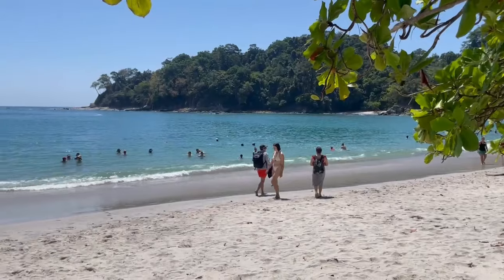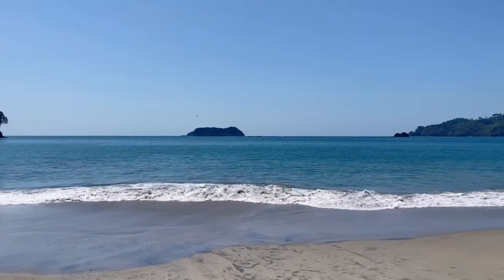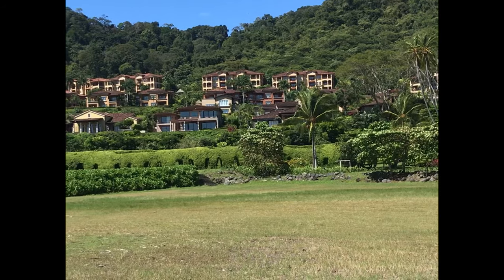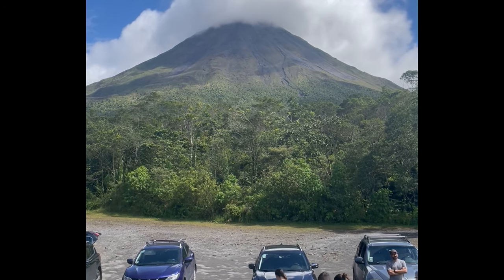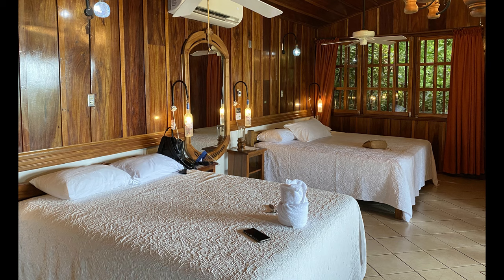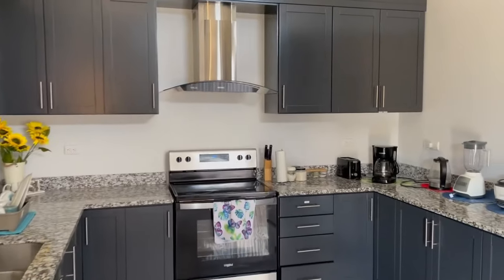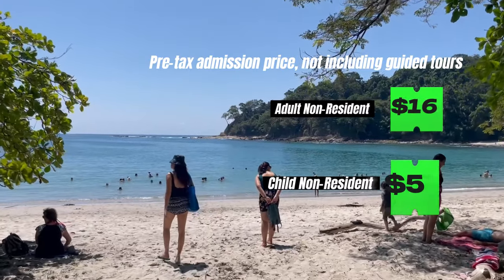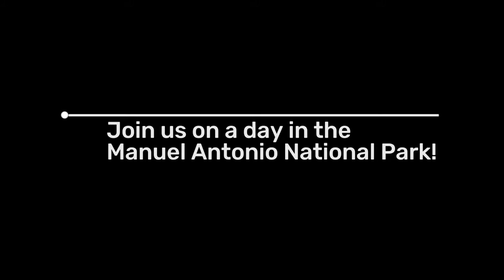Manuel Antonio Costa Rica Guide - What to know before you go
🌴🌊🌅 Join us as we journey through the captivating Manuel Antonio National Park. From breathtaking viewpoints of the lush rainforest to refreshing dips in crystal-clear waters, and encounters with exotic wildlife, this biodiverse paradise promises relaxation and exploration like never before.

🌍🗺️📅 I'll be providing essential travel tips, from what to expect and booking your day in the National Park, to handpicked recommendations for accommodations (hotels, BnBs), and dining options, I've got you covered!

So whether you're here to relax on sun-drenched beaches or satisfy your adventurous spirit, Manuel Antonio offers something for everyone.

Time codes
00:00 - Intro

01:03 - Why Manuel Antonio?

02:07 - When is it best to visit Costa Rica? (Weather and climate)

03:42 - Where to stay in Manuel Antonio (Hotels & Bnb we have experienced and liked)

06:28 - Reserving a day in the Manuel Antonio National Park

07:05 - Manuel Antonio Park Schedule, Admission & Reminders

07:34 - Driving to Manuel Antonio and which routes to take

08:24 - National Park experience (Drive, park entrance ntrance, park trail, wildlife to see, things to do)

13:11 - Food recommendations & restaurants

14:19 - Sunset at Playa Espadilla Norte (Public Beach outside the National Park)

🛎️Accommodations we've experienced (Hotel/Bnb):
(For groups of 4-6 People) Costa Verde Bungalow E5 -

🍽️🌴🌊🌅Restaurants & Dining in Manuel Antonio:

1. Buru Seaside Bar-Restaurant-Cafe (Fried Whole Fish)

2. Cafe Milagro (Gallo Pinto & Maracuya Cheesecake)

4. Cafe Agua Azul (Patacones with a view)